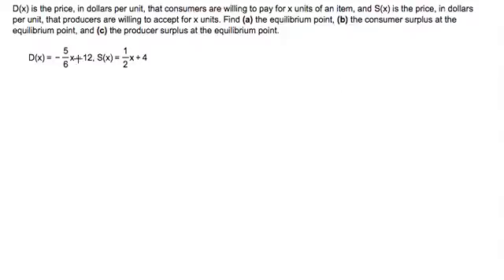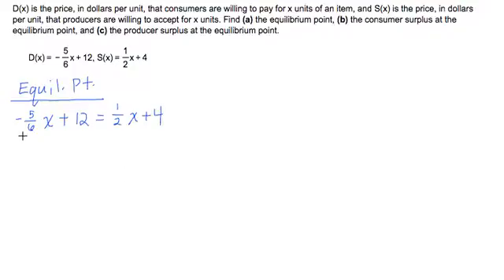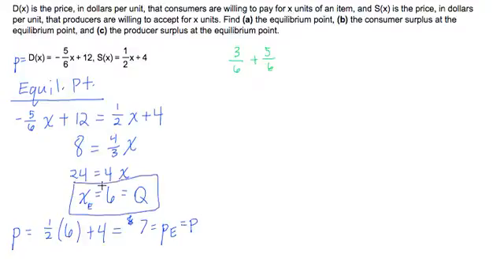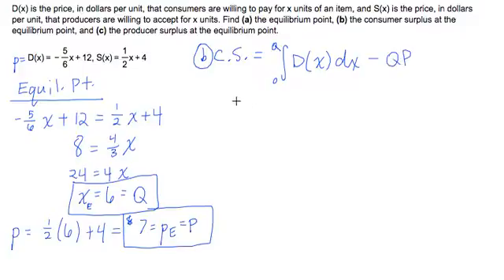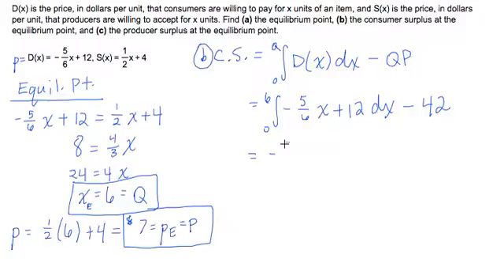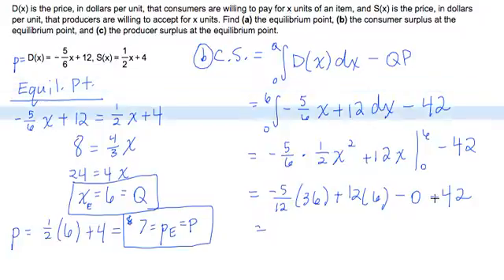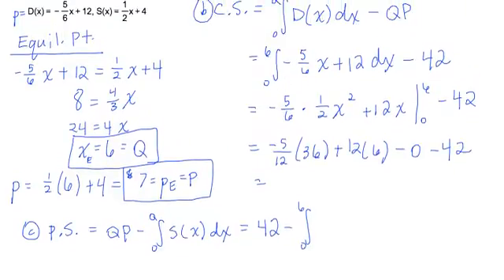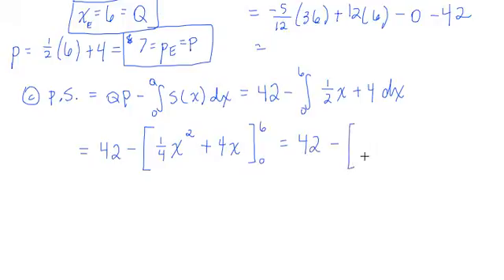Consumer and Producer Surplus at the Equilibrium Point